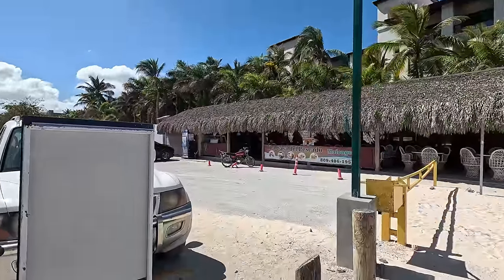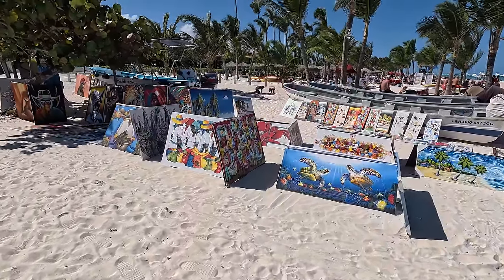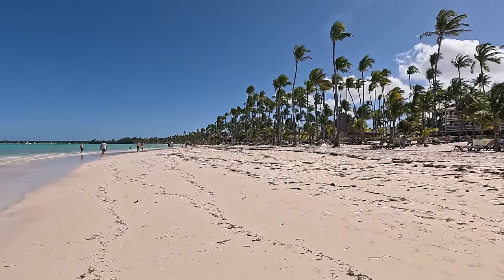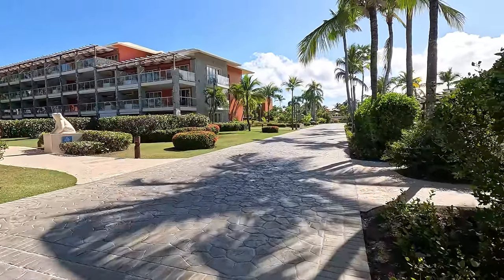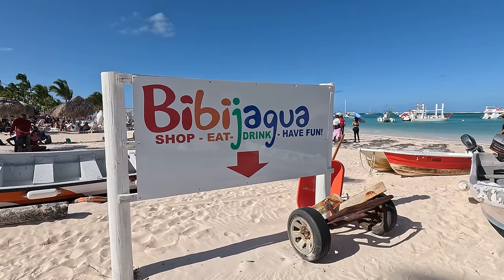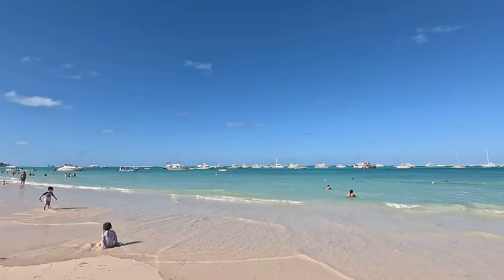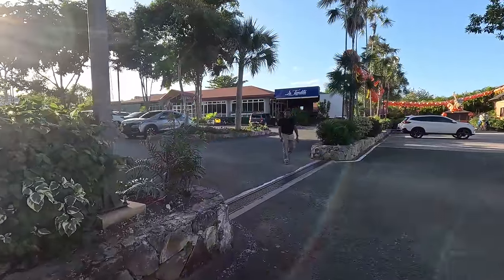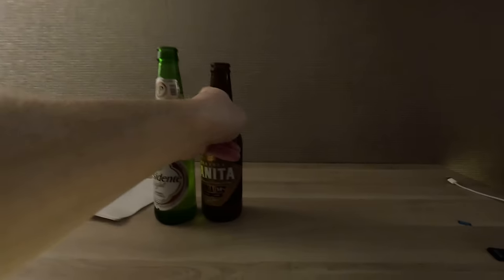PUNTA CANA is STUNNING 🇩🇴 (Playa Bávaro) | Dominican Republic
Join me on my first impressions of Punta Cana Beach (Playa Bavaro) in the Dominican Republic 🇩🇴